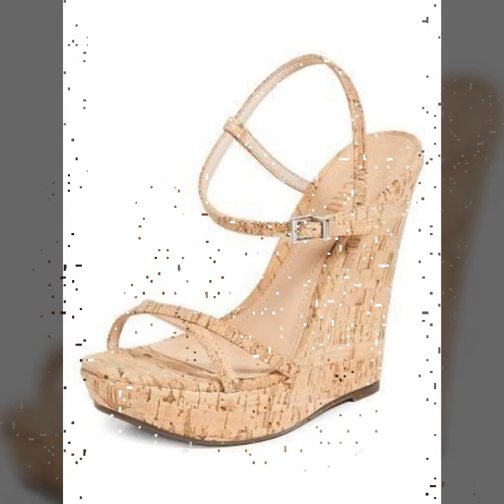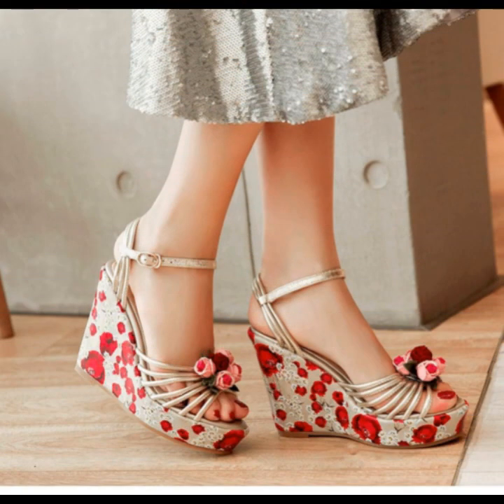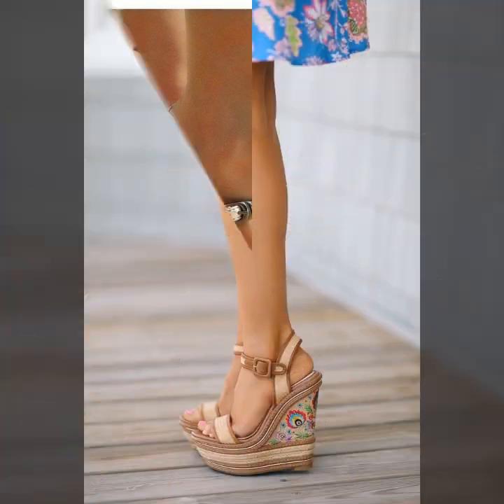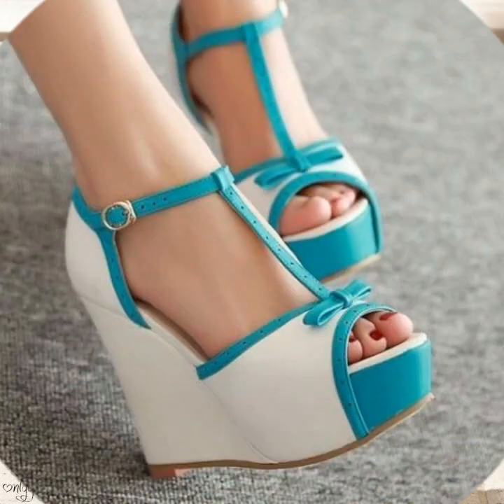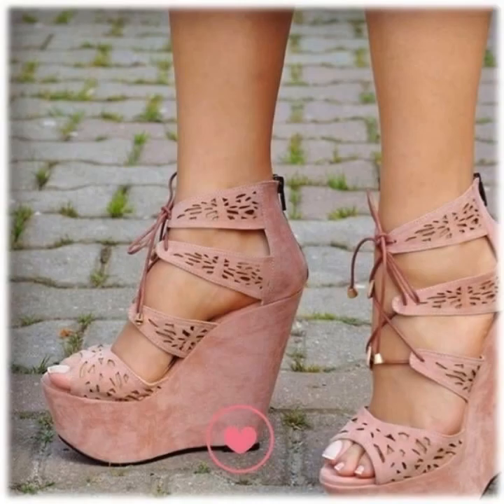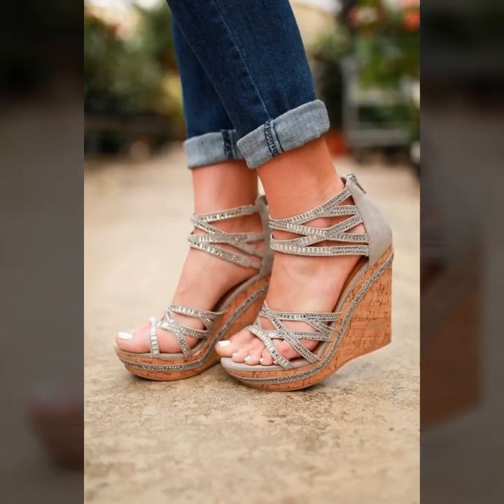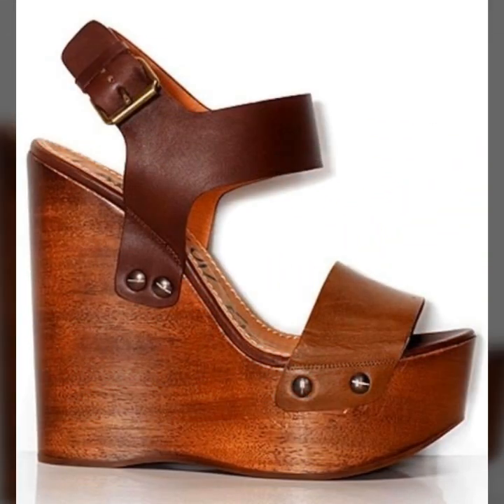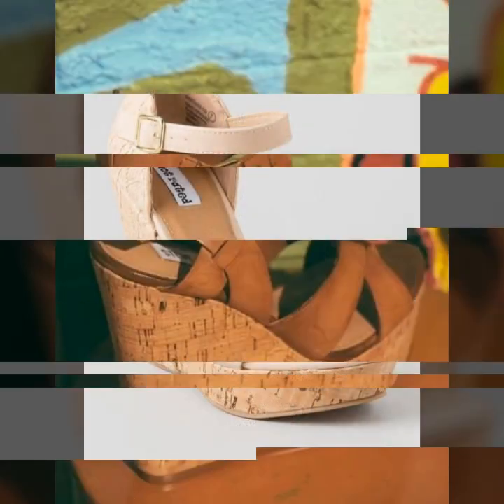Newly launched very beautiful eyecatching and trendy wedge shoes for girls